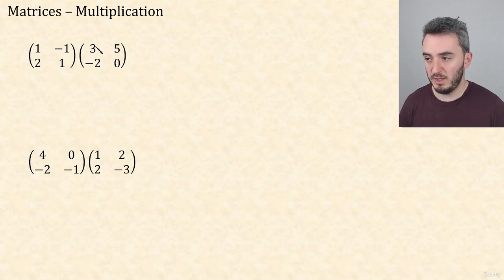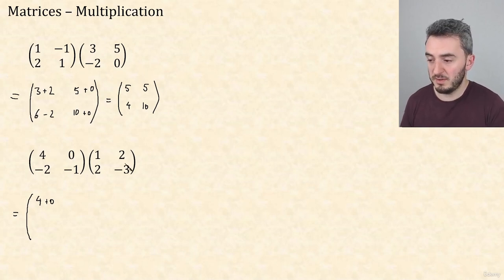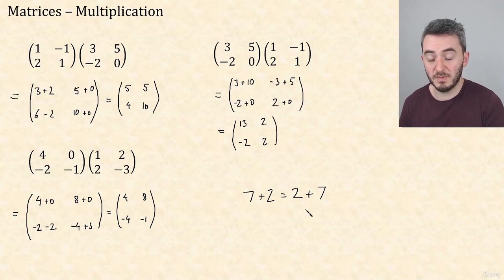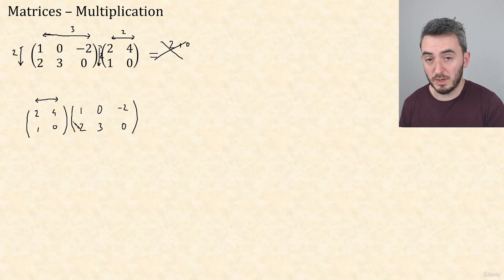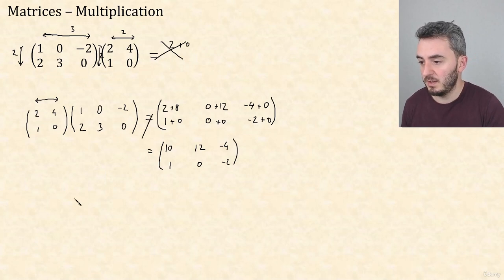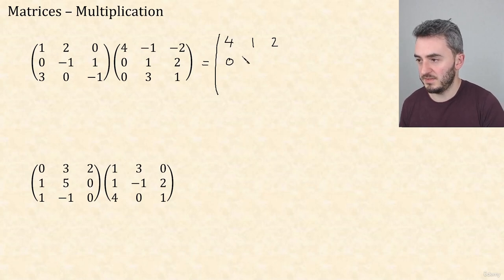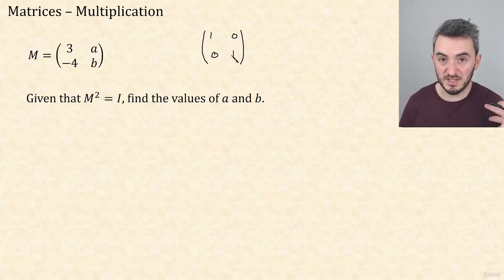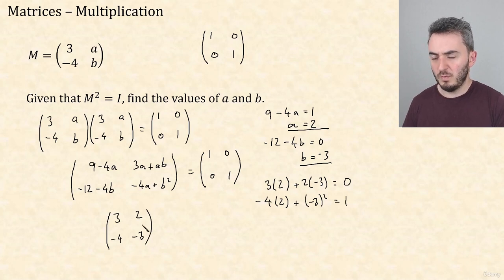3 - Multiplication of Matrices | CIE A Level Further Pure Mathematics 1 9231